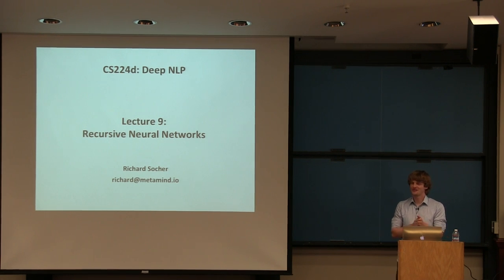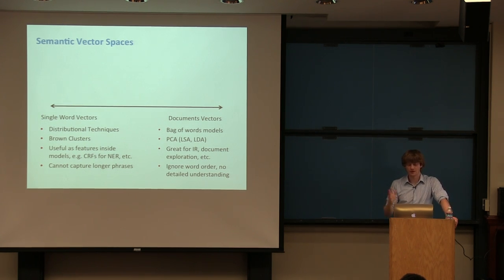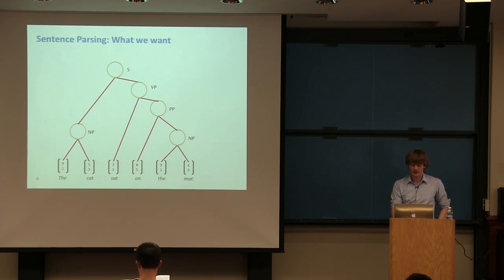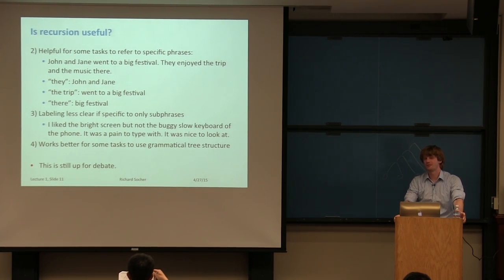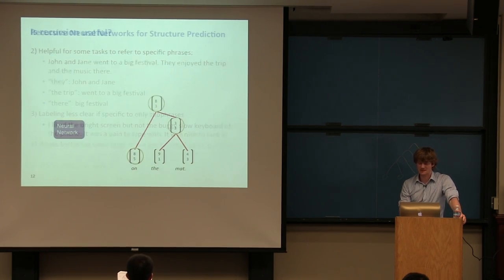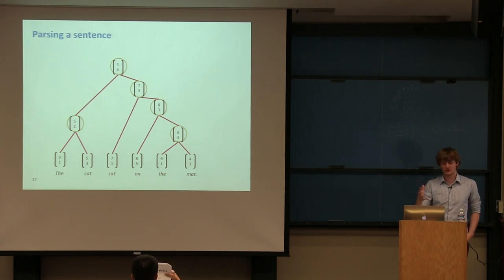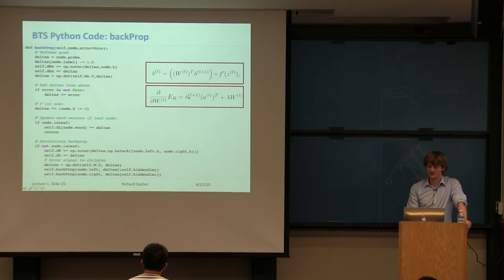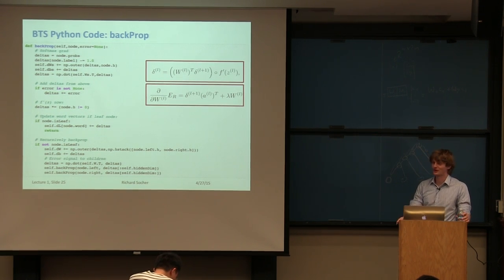CS224D Lecture 9 - Lectures from 2015